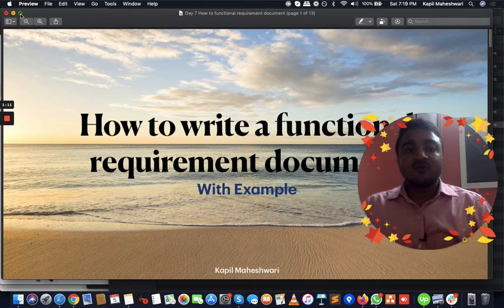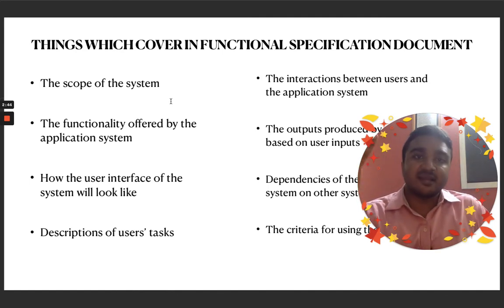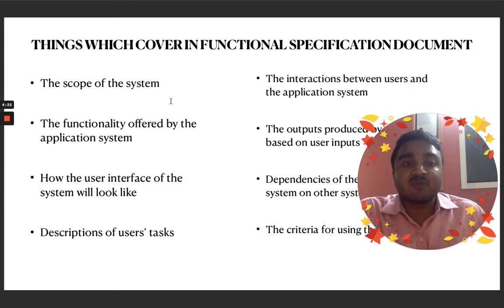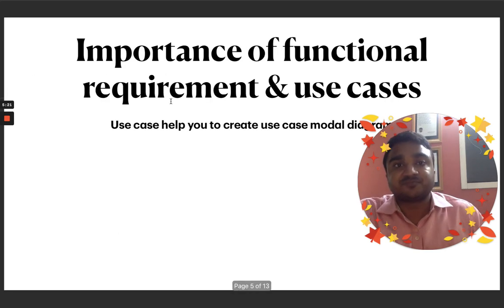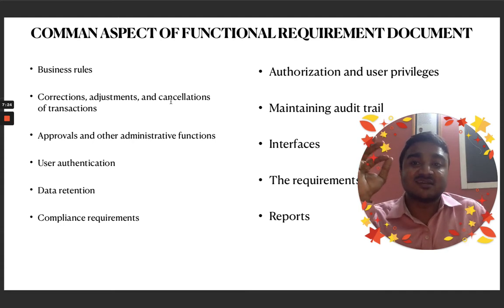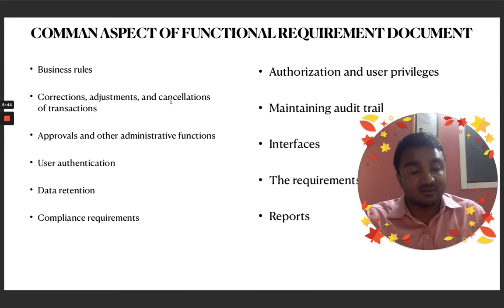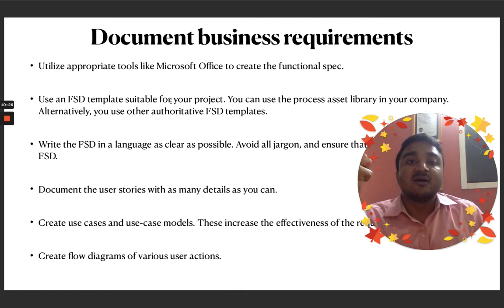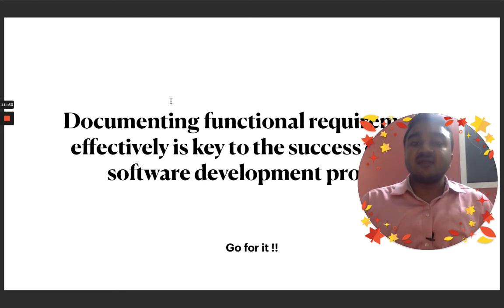How to write correct functional document for the success of your software project with example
Imagine you have a startup idea, you went to a software company and now you wish to have a successful project. Will understand and imagine the idea like you?

No, they need the functional document from your side and here we have discussed various parameters as what is needed in a functional document.

THINGS WHICH COVER IN FUNCTIONAL SPECIFICATION DOCUMENT
-The scope of the system
-The functionality offered by the application system
-How the user interface of the system will look like
-Descriptions of users’ tasks
-The interactions between users and the application system
-The outputs produced by the system based on user inputs
-Dependencies of the application system on other systems
-The criteria for using the application

Have also discussed " HOW TO CREATE A EFFECTIVE FUNCTIONAL DOCUMENT" and many more.